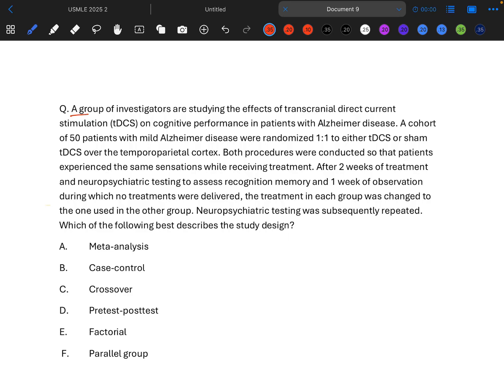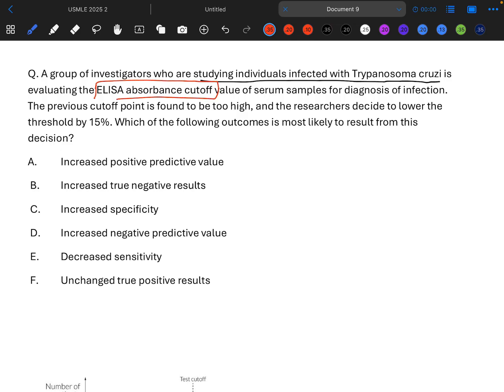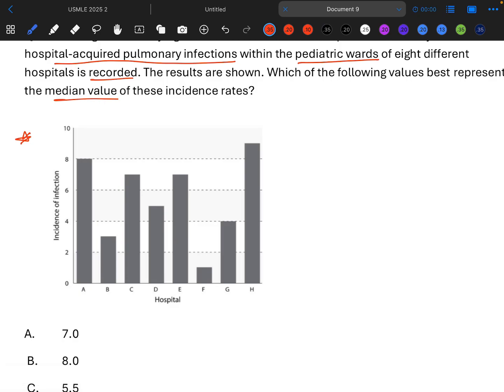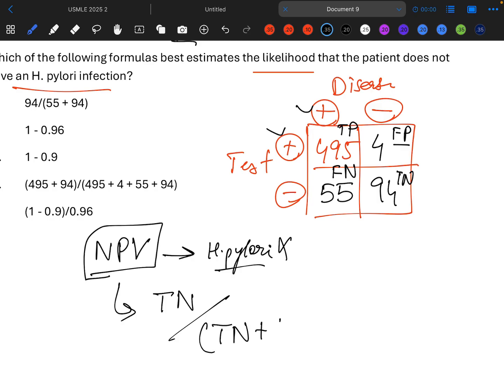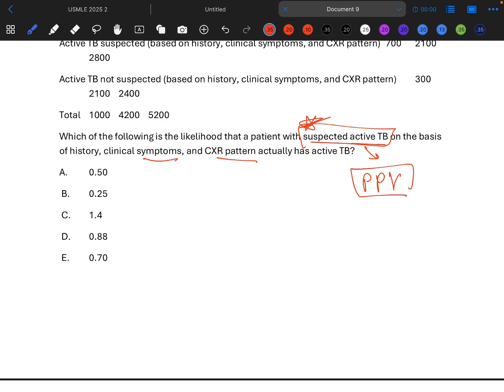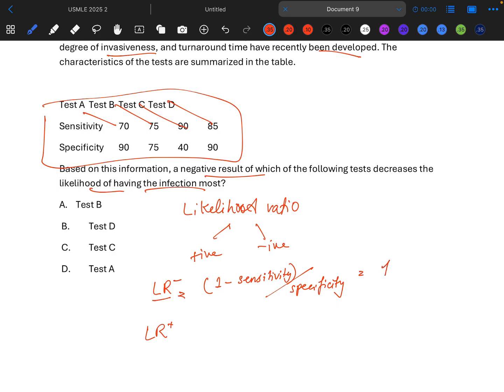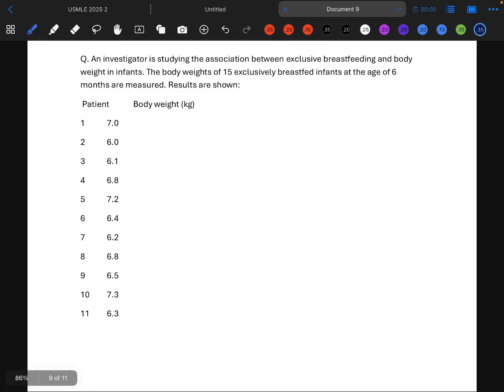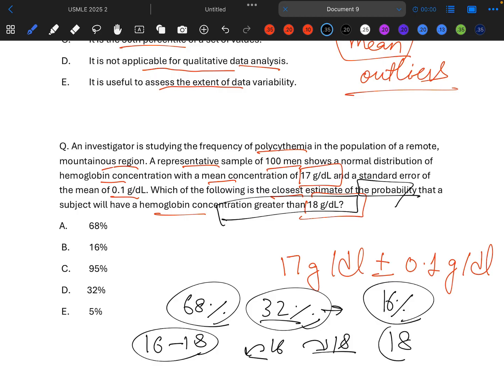High-Yield USMLE MCQs Epidemiology & Biostats Made Easy!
Struggling with Biostatistics or Epidemiology MCQs on UWorld?
In this video, we dive deep into high-yield multiple-choice questions (MCQs) from UWorld focused on Biostatistics and Epidemiology—critical topics for USMLE Step 1, Step 2 CK, PLAB, FMGE, and other global exams.

📌 What you'll learn:

🔹 Concepts like sensitivity, specificity, NPV, PPV

🔹 Study designs (RCTs, case-control, cohort)

🔹 Bias types, p-values, and confidence intervals

🔹 Real UWorld-style explanations with tips to master tricky questions

🧠 Whether you're prepping last-minute or doing revision blocks, this video will help boost your scores and strengthen your concepts.

👨‍⚕️ Hosted by @Doctordc_Online – delivering free USMLE/PLAB/FMGE education daily!